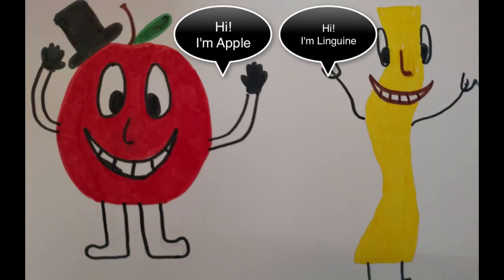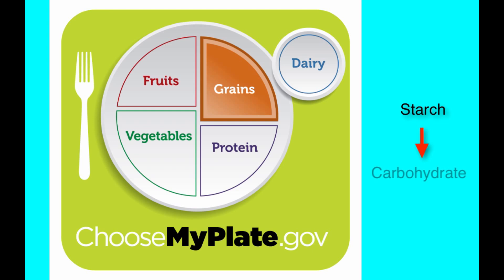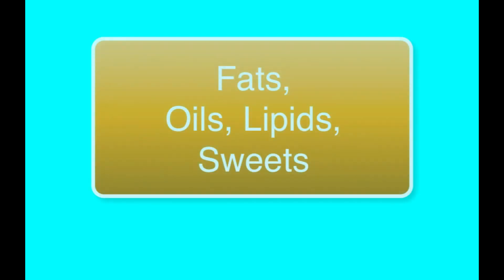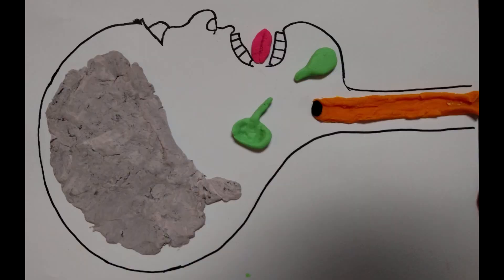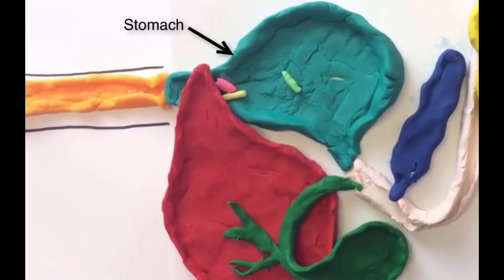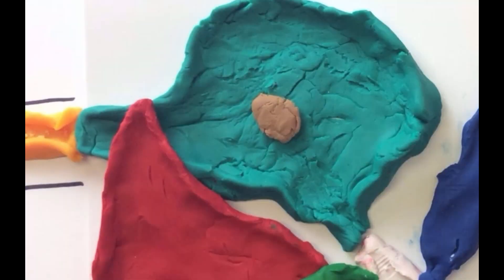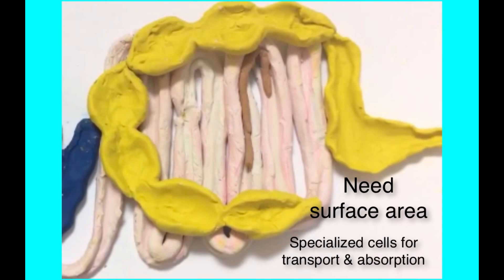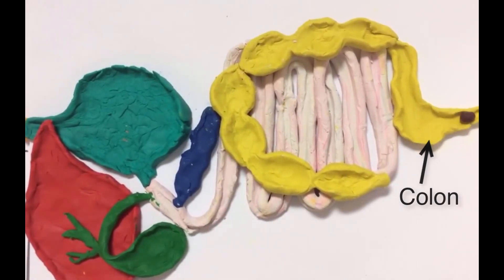Apple and Linguine: All About the Digestive System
This lighthearted video takes a look at the individual organs of the digestive system, how food is digested into usable nutrients, and how those nutrients are mobilized to different parts of the body.